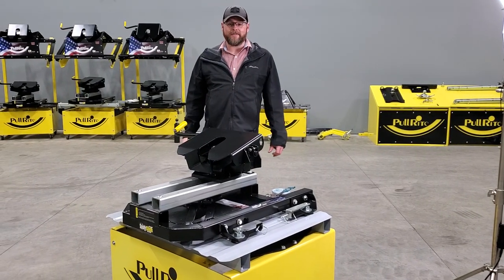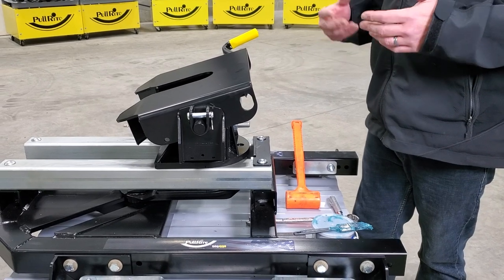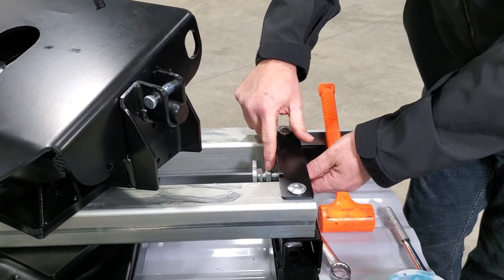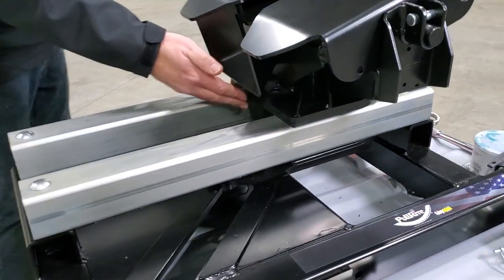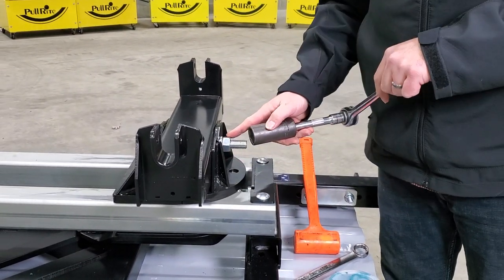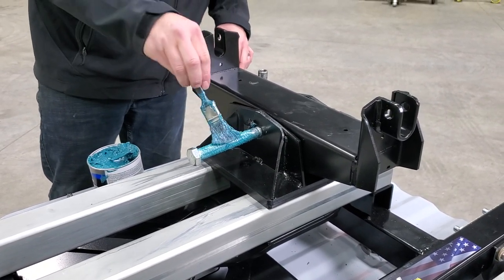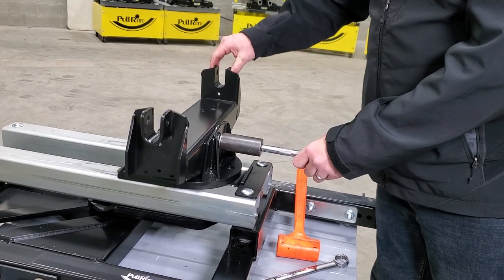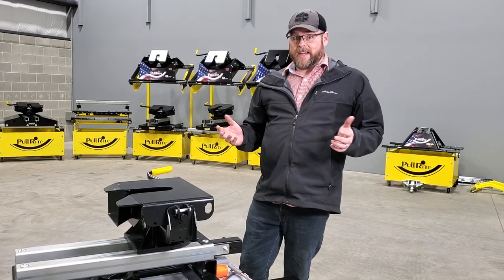PullRite SuperGlide maintenance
Maintenance guidelines for the Pullrite SuperGlide. Lubrication of a 5th wheel hitch.
PullRite Superglide
Sliding 5th Wheel Hitch
USA Manufactured